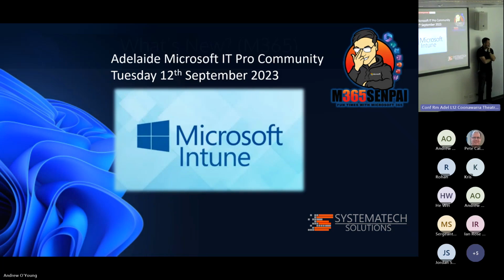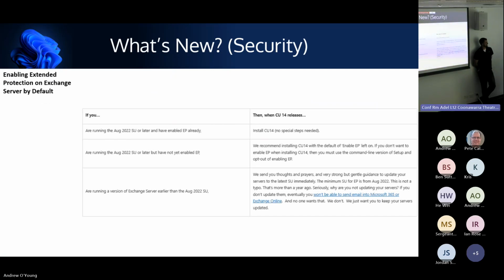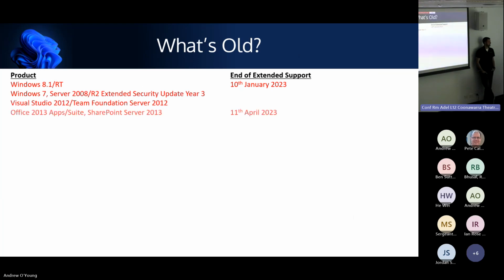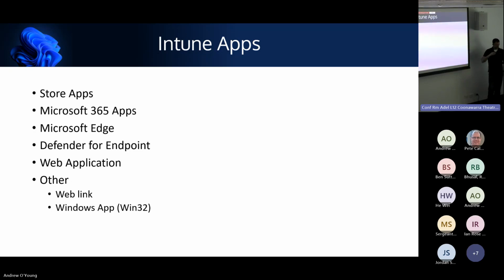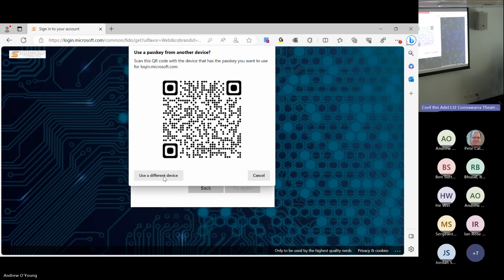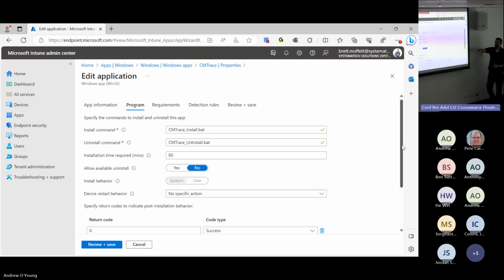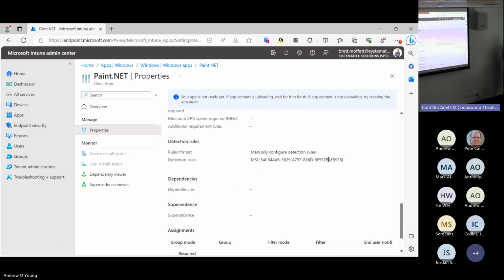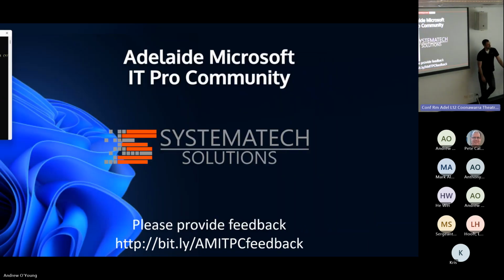Intune Application Packaging Fundamentals - Brett Moffett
Join the AMITPC as we talk Intune Application Packaging.

As many organisations are looking to move from SCCM to Intune application deployment is going to be one of the first big pieces of work you will have to tackle.

In this session, we will look at what apps can be published, how we can package them and why we might use one approach over another.